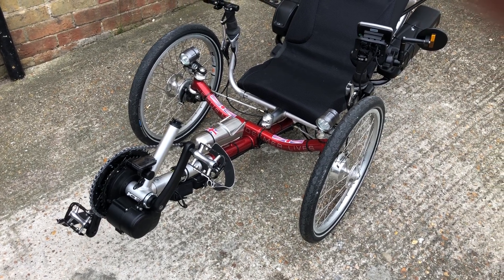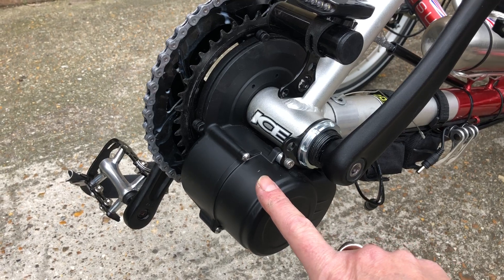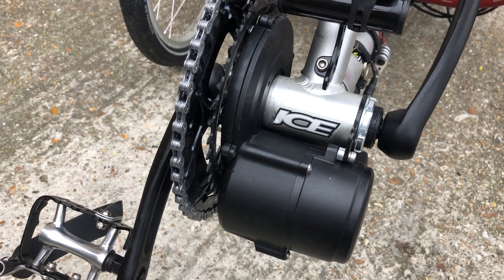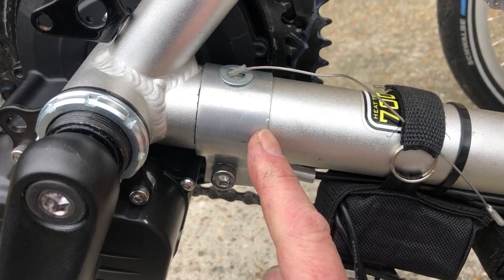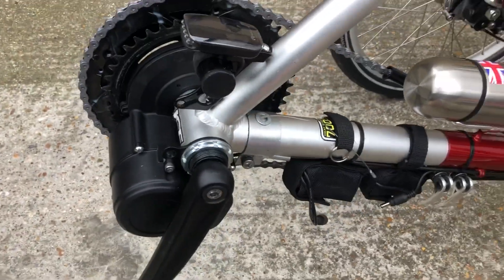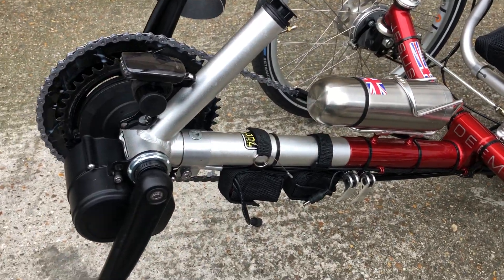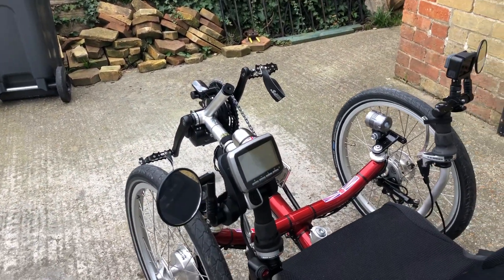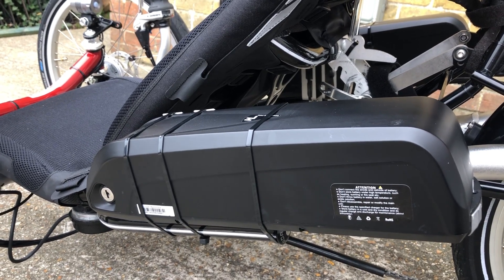ICE QNT Recumbent Trike - How To Install A Tongsheng TSDZ2 Mid Motor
Just a quick video to show you around an installed TSDZ2 motor and give you an idea of what you'll need to do to install one and what you'll need to get in advance of the install.